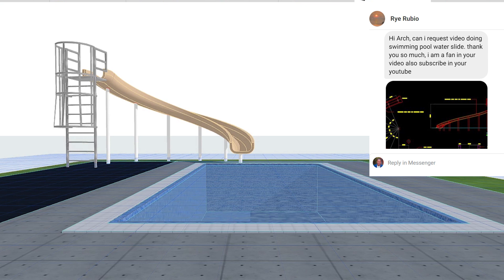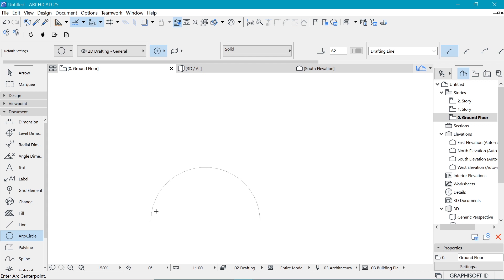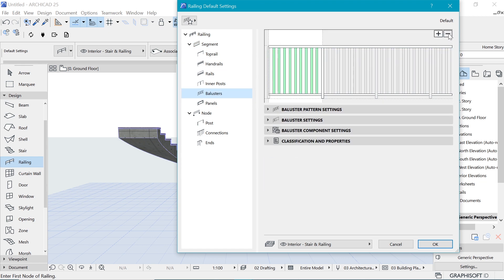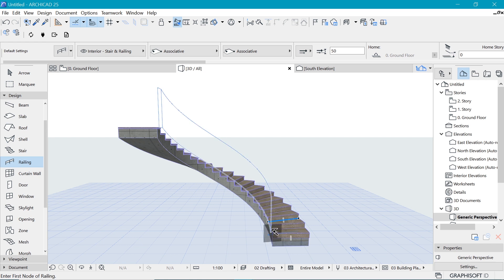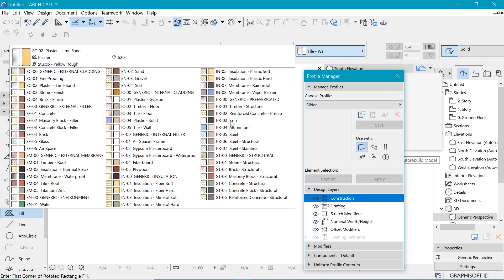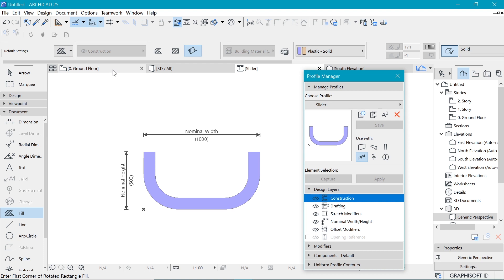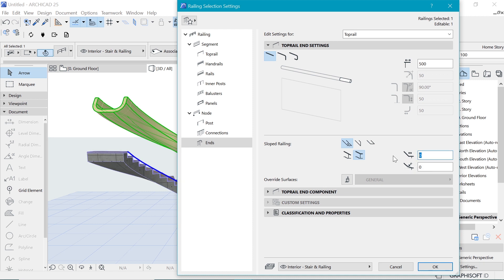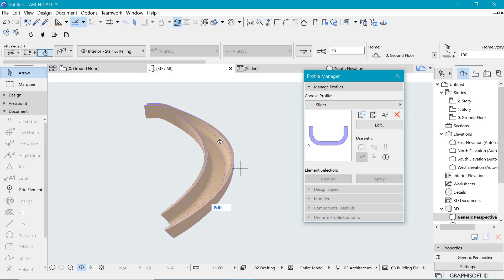Curved surfaces; Pool slide with archicad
In this video, we explore an easy way to achieve a curved path that changes height within archicad.

Time Stamps
00:00 Intro
00:40 Add staircase
01:40 Railing tool
03:05 create custom profile
05:05 Final adjustments